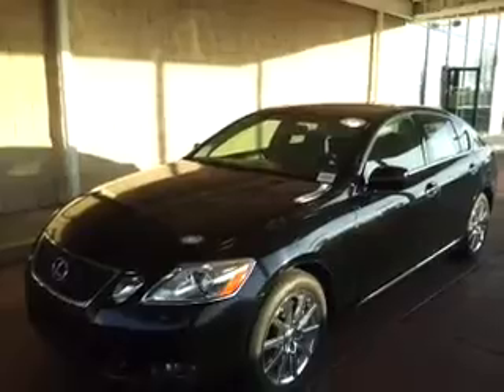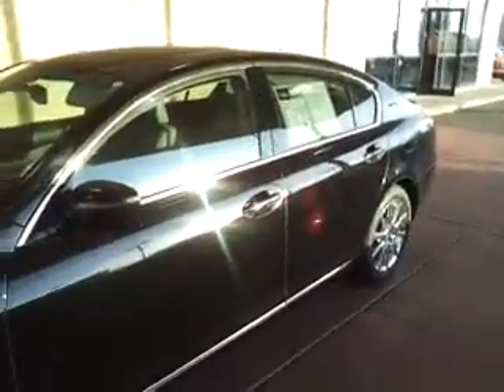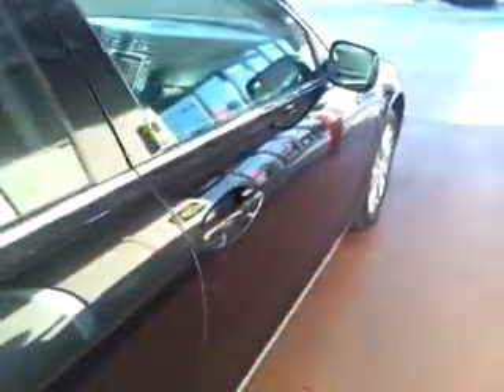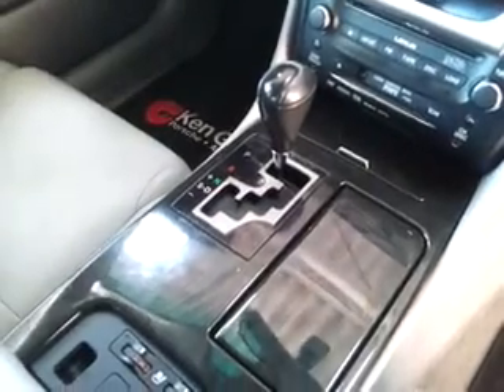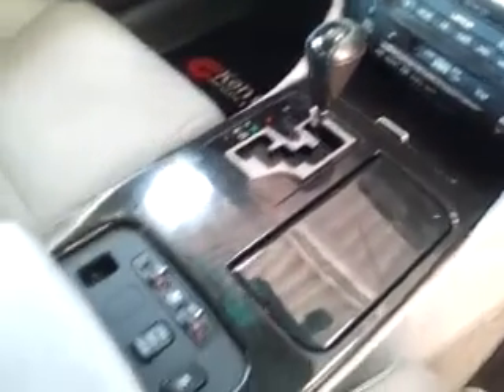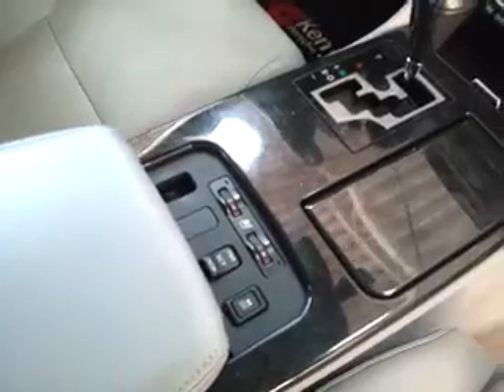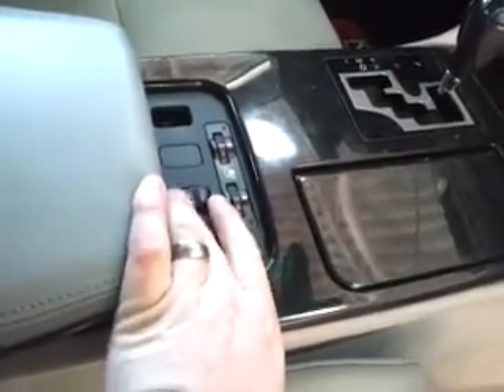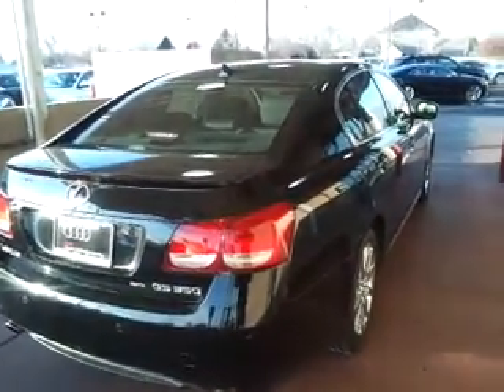Lexus gs350 2007 all wheel drive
nice used lexus gs350 awd for sale in utah